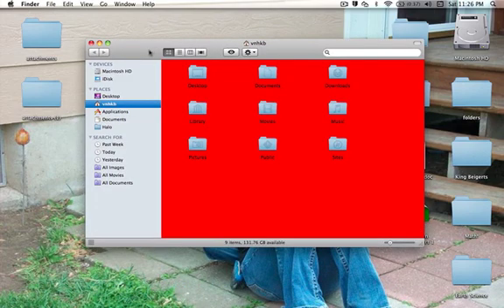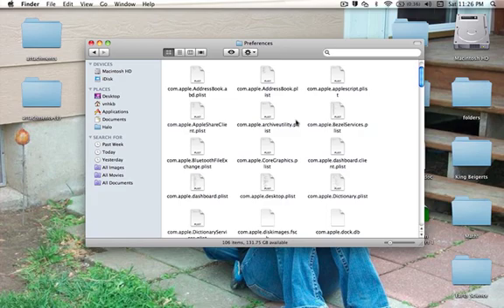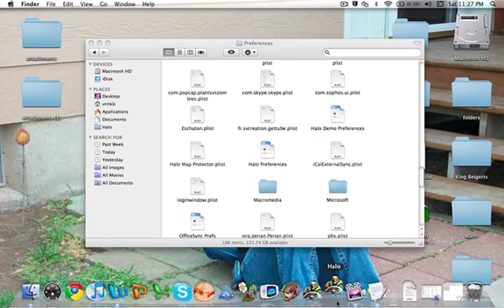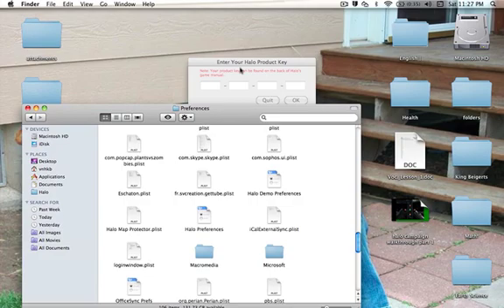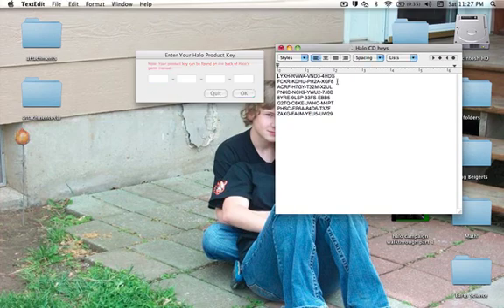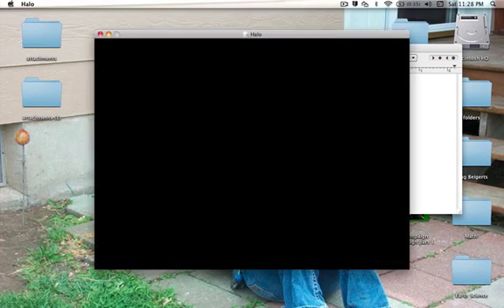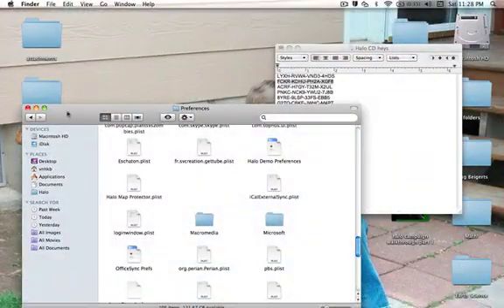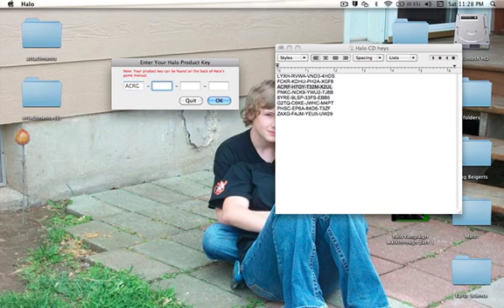halo invalid CD key fix on mac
this will show you to re enter your cd key for the mac. just follow through wat im doing above and it should be fine! have fun playing halo!
here r the keys!

srry i need to buy some game :D lol